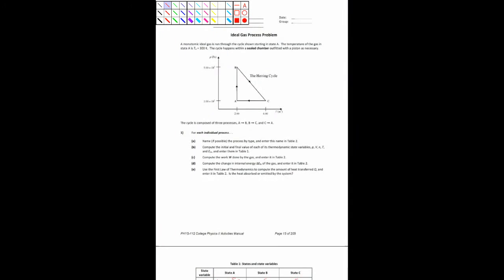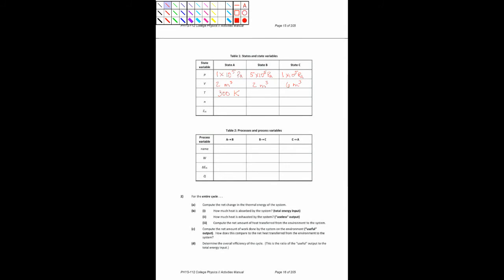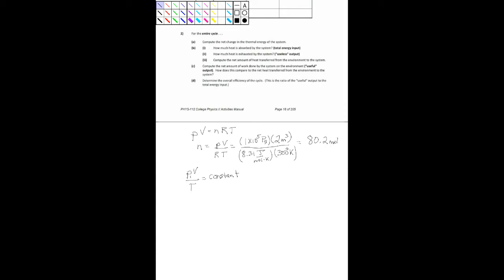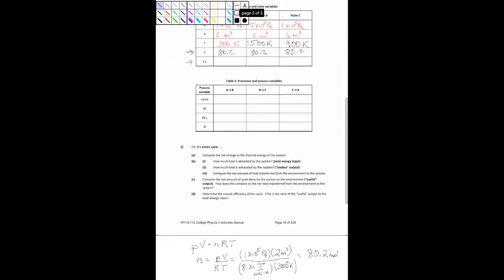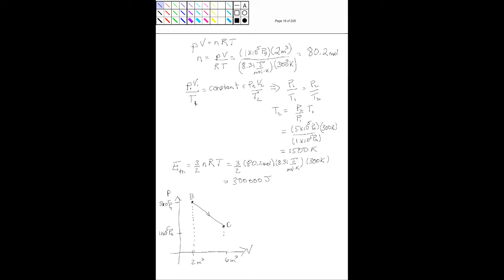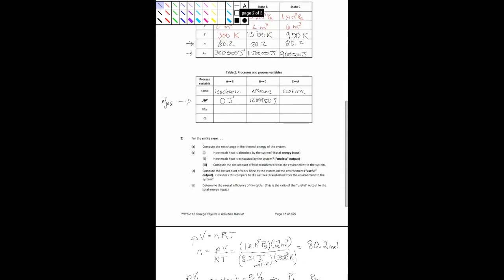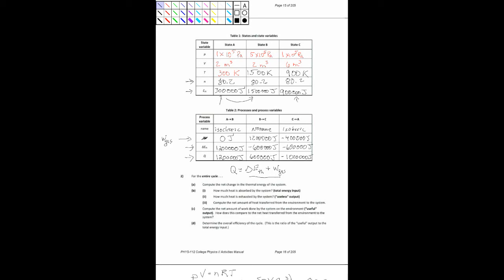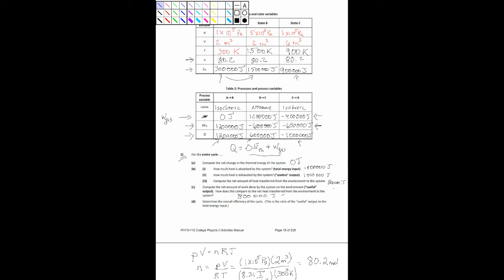CP2 Ideal Gas Process Activity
Solutions to the question for the ideal gas process activity found in your activity manual on page 15.